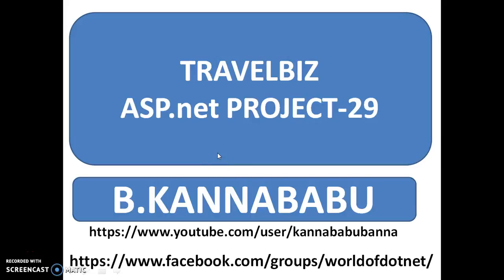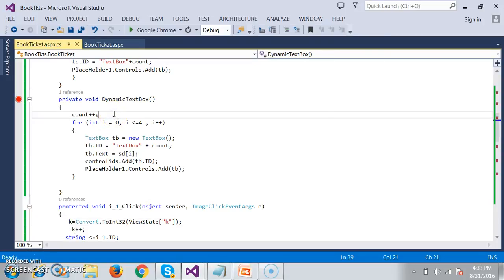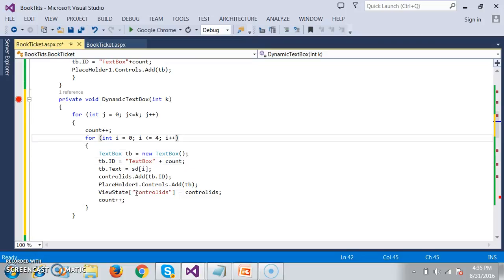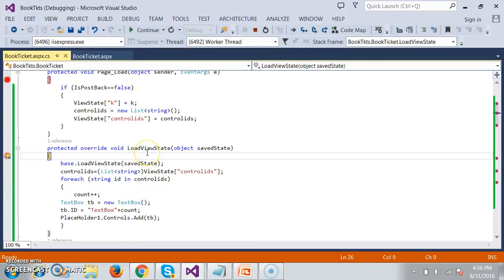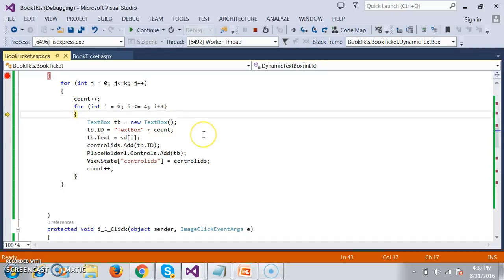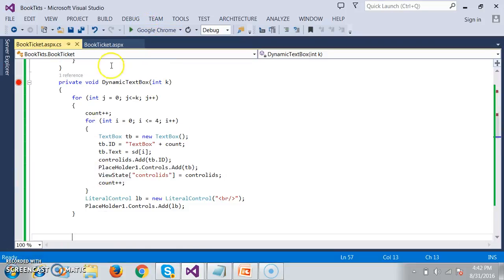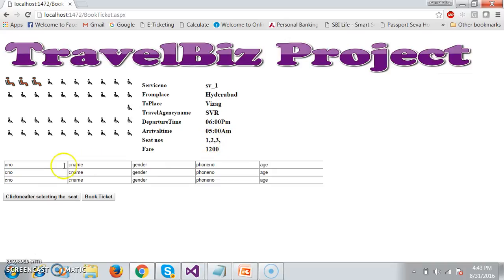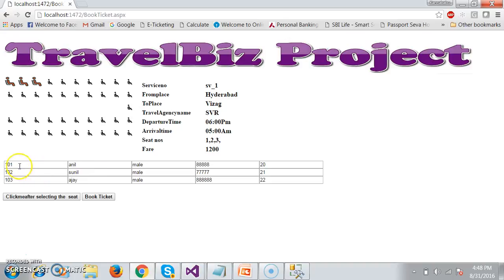ASP.net PROJECT BY KANNABABU(PART-29)